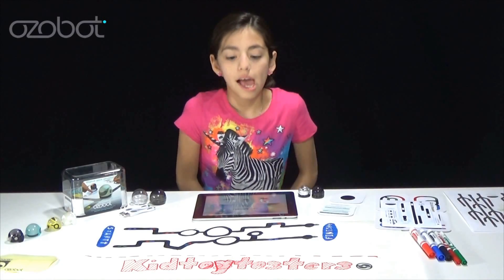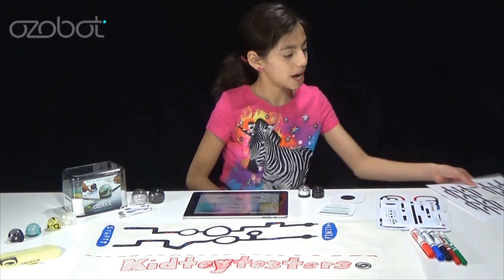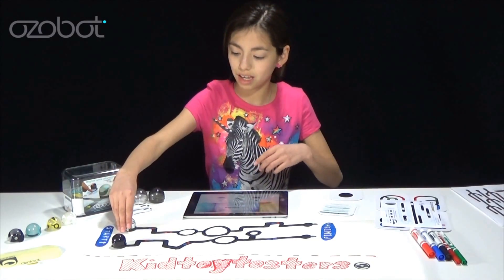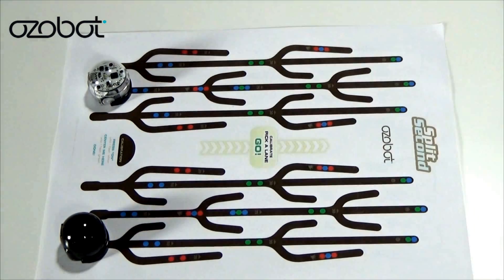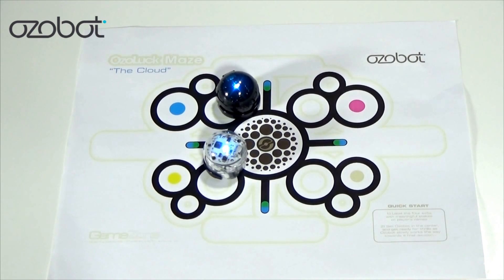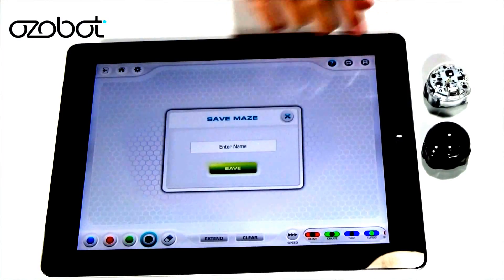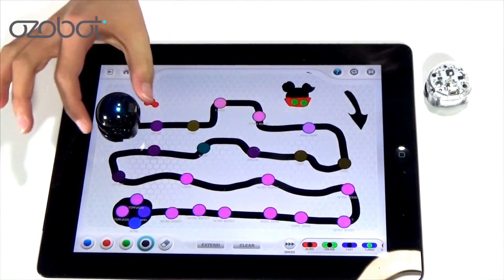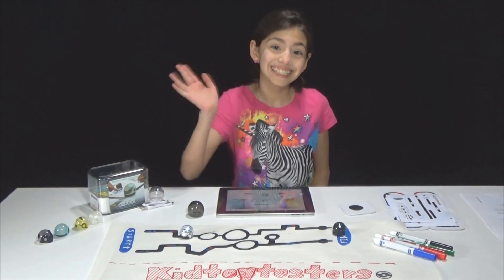Ozobot Hands on Racing, Programming and Coding - KidToyTesters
Ozobot offers visual feedback, intelligent gameplay, autonomos cruising, chill or thrill speeds using dual micromotors, independent decisions via random logic agorithms, and a quick charge battery.
KidToyTesters is a channel featuring 5 kids (Yumi, Sachi, Kimi, Kenzo, and Raiden) that love